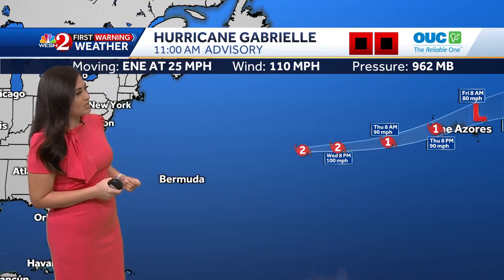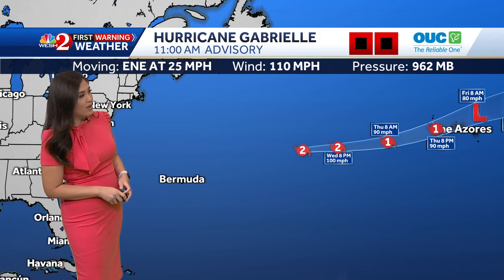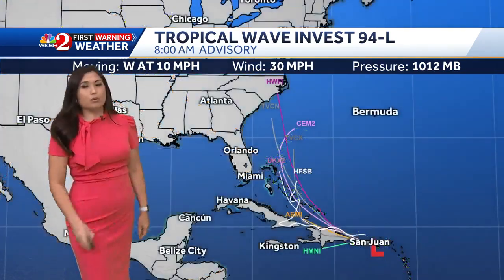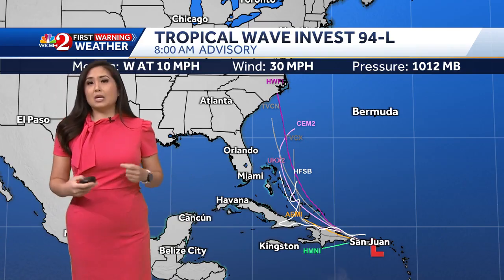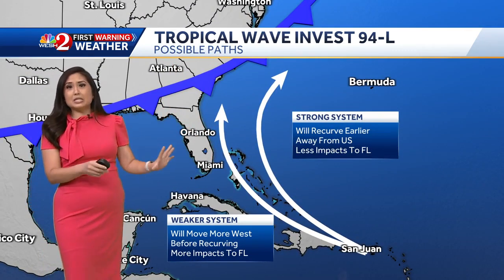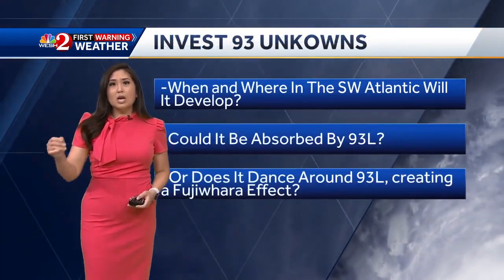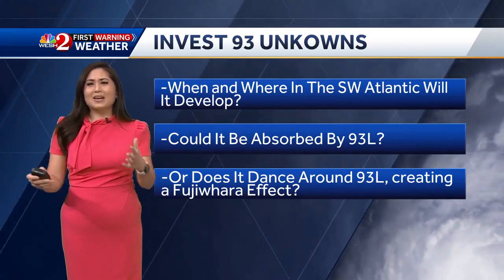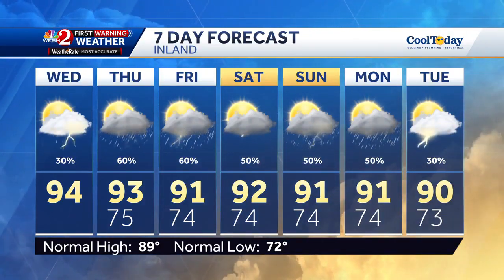What is the Fujiwhara Effect and could it impact tropical systems moving toward Florida?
WESH 2 News is your home for Florida breaking news and weather. For your latest Florida news and weather